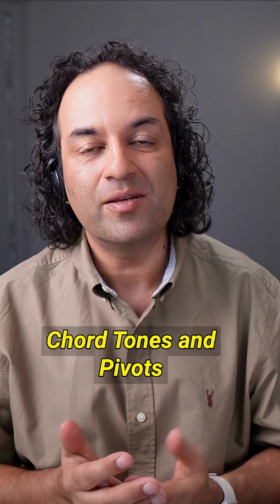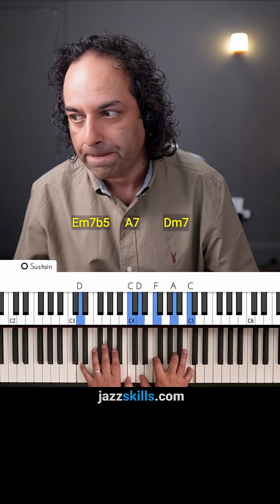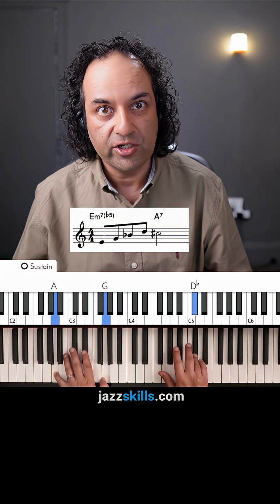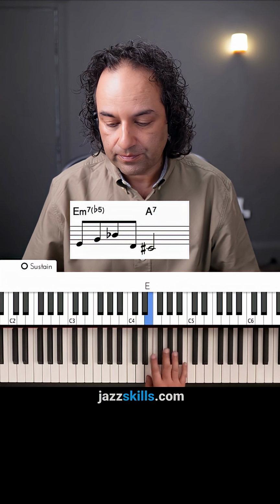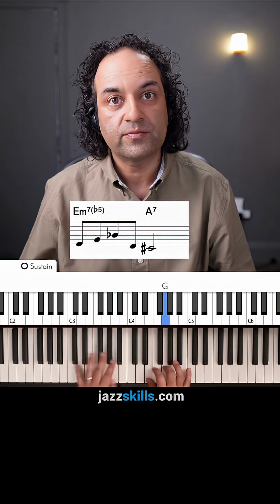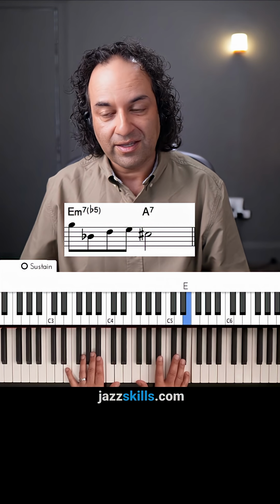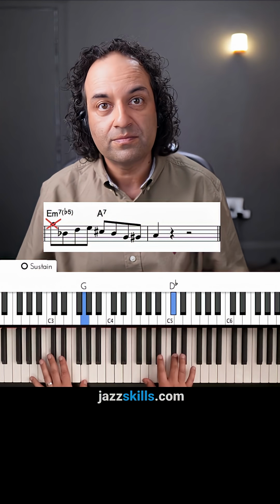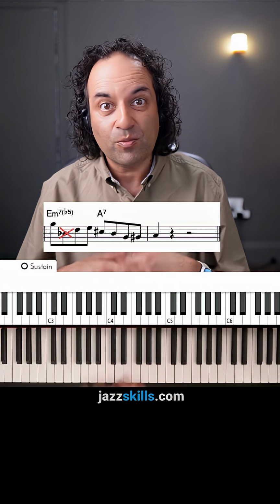Told to Use Chord Tones? Here’s What They Never Show You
Chord tones are often recommended for improvisation, but most players never get real musical results from them. Why? Because they’re missing key concepts that makes chord tones actually work for authentic improv sounds over quick-moving chord changes.

In this video, I break it down with simple examples you can try right away. If you’ve ever felt like your chord-tone lines don’t sound like real jazz, this is for you.

👉 Jazz Skills membership: My site for members with everything you need to get fluent and beyond, with individual support. Suitable for all levels.